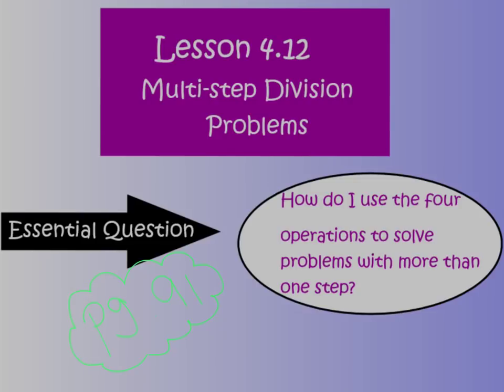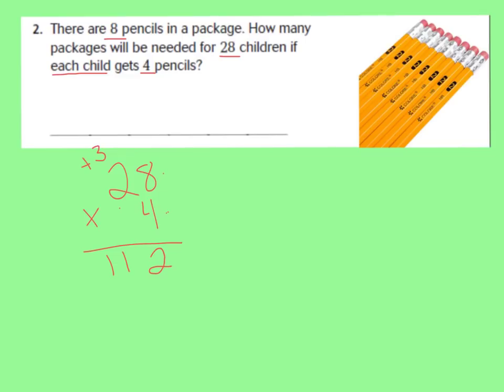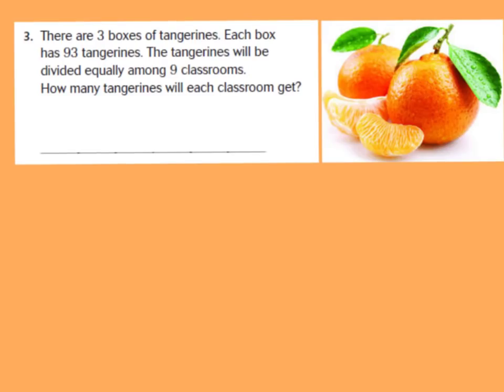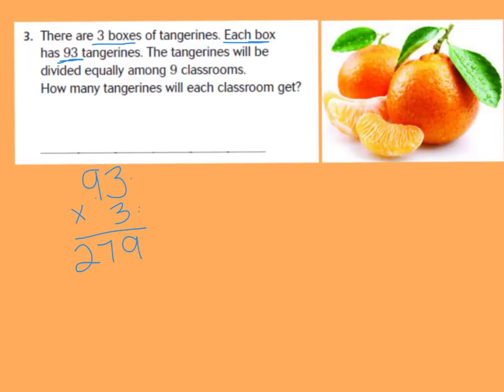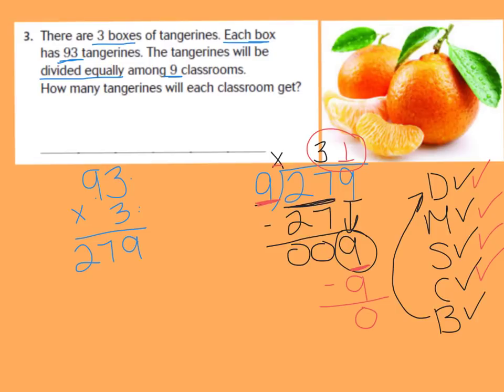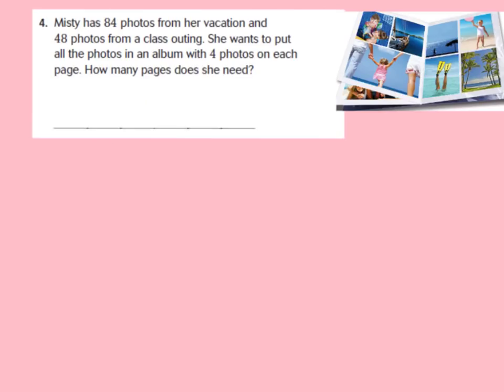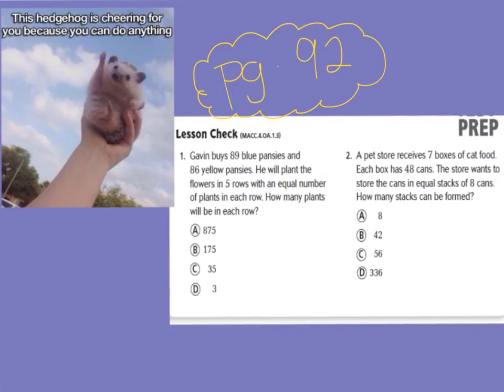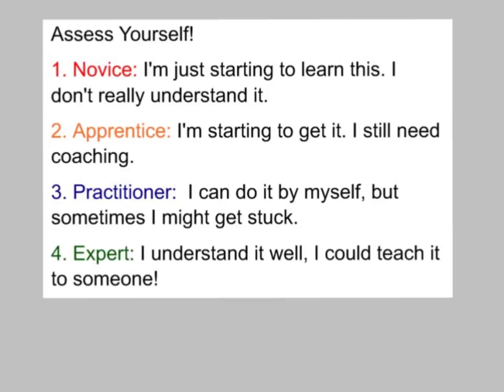4.12 Multistep Division Problems